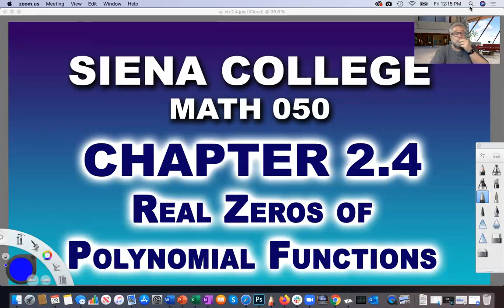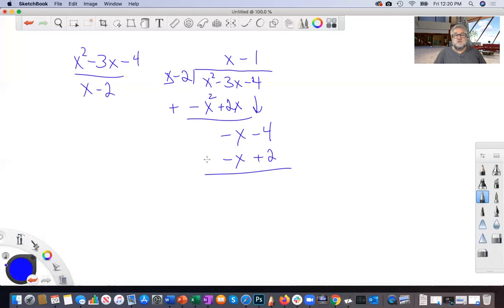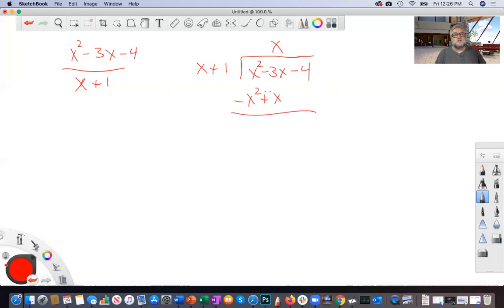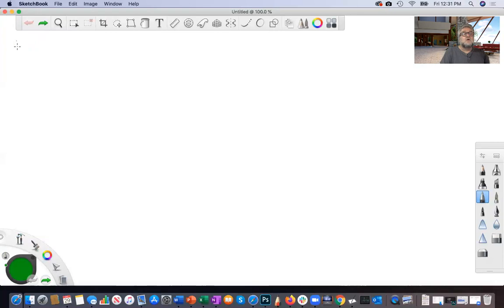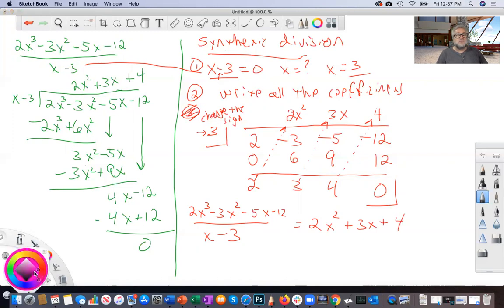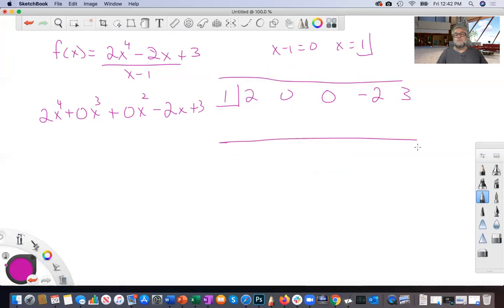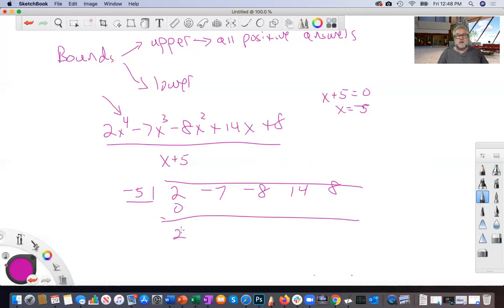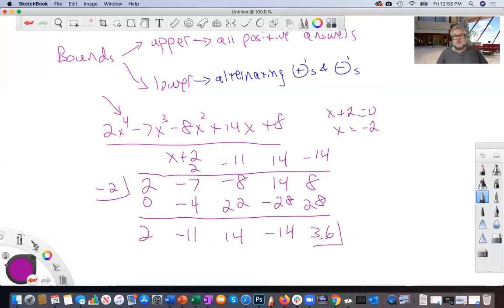Siena College - Math 050: Chapter 2.4